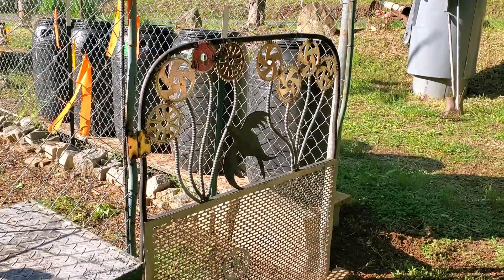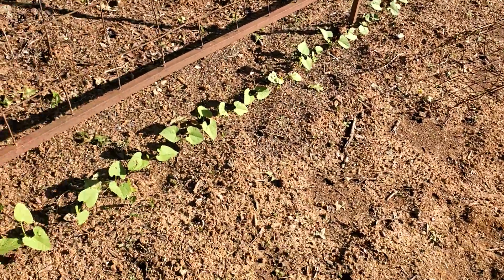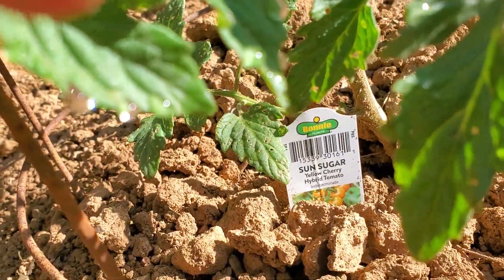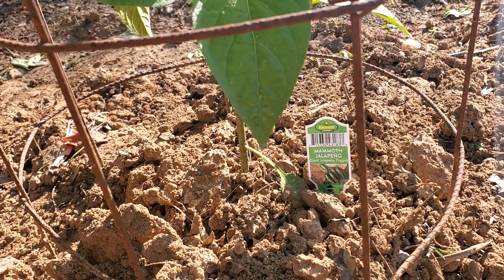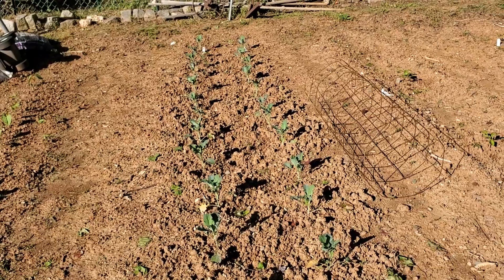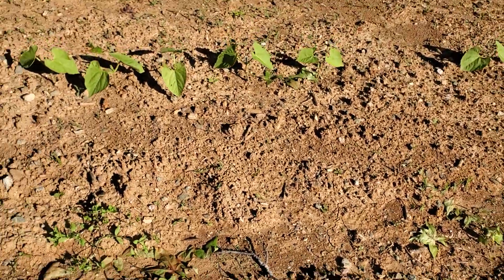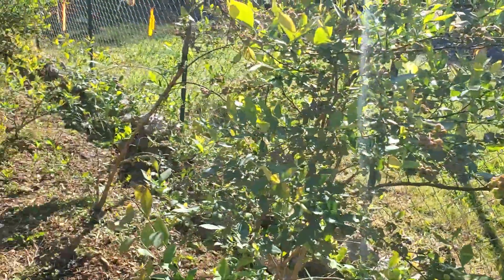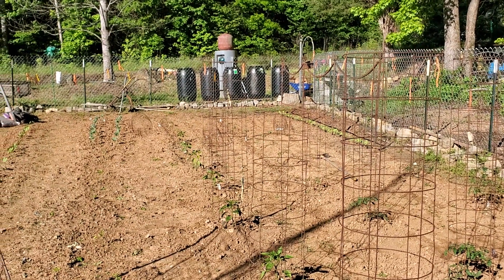What's in the garden 5,5,23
Great start this year.